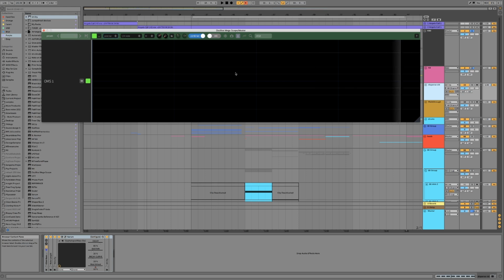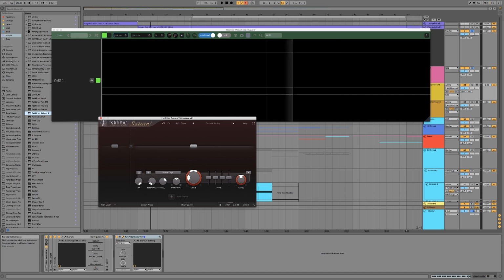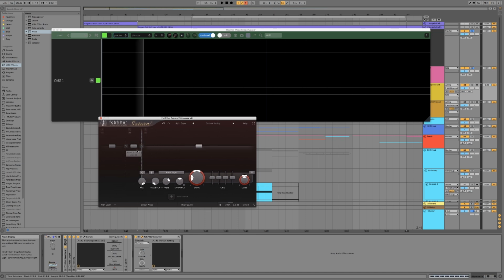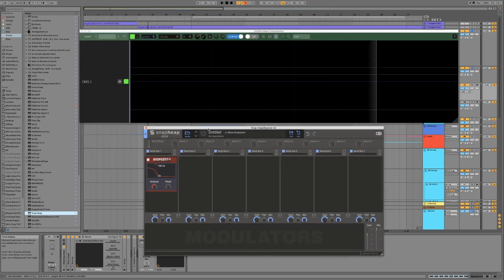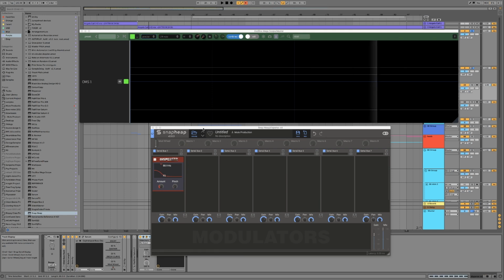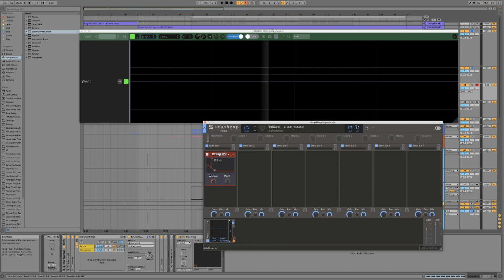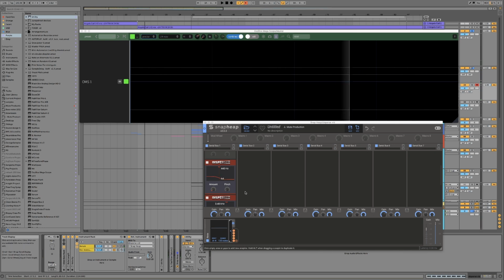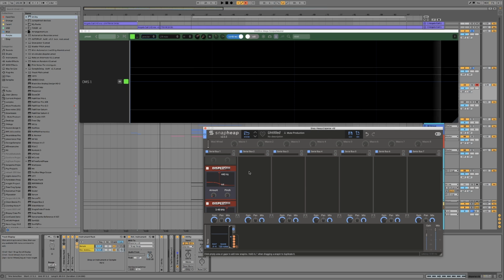Key Tracking Dispersion for Psytrance Bass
Key Tracking Dispersion for Psytrance Bass is super useful as it gives us a more consistent signal to work with. Whilst its not always necessary, I think it is a very handy trick.